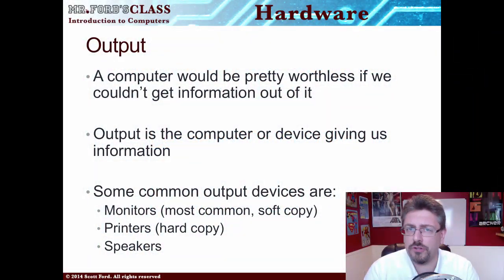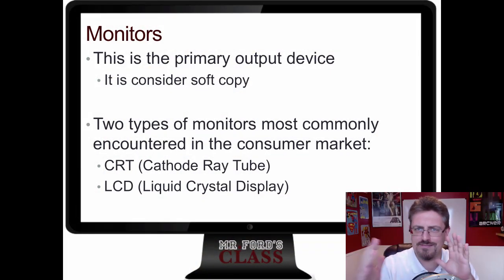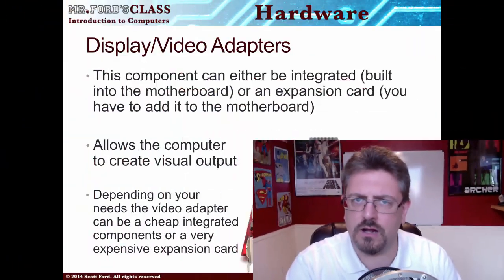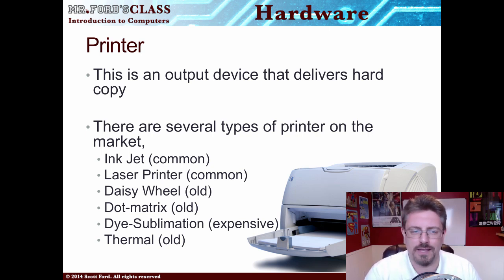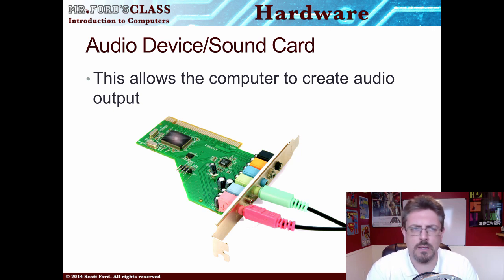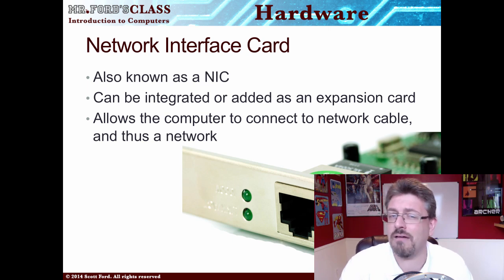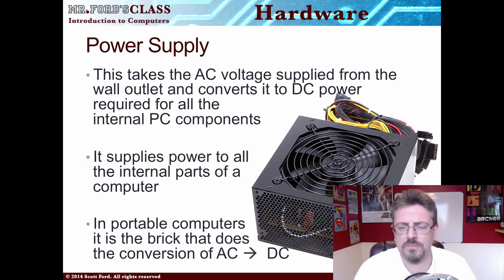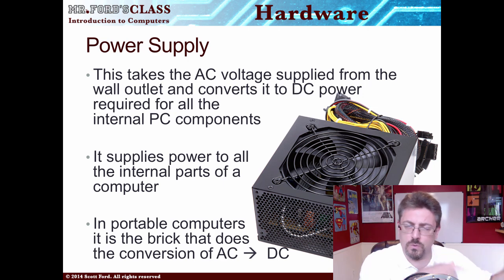Computer Hardware : Output Devices (02:06)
Computer Hardware : Output Devices (02:06)

Our last video in our Computer Hardware lesson, part of the Introduction to Computers course.

This video looks at the most common output devices found on a computer we also list out top 5 resources, be sure to check them out.

Lesson 6 in our Computer Hardware series. This is part of our Introduction to Computers lecture series.